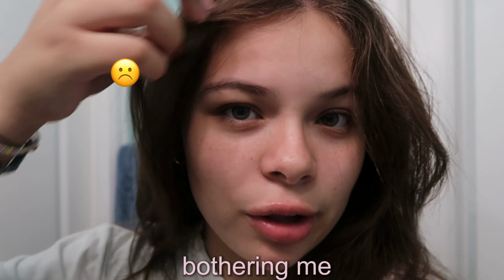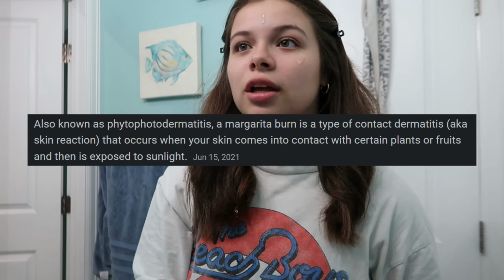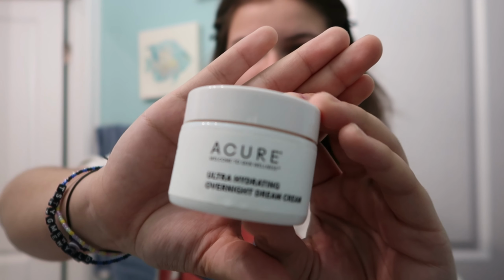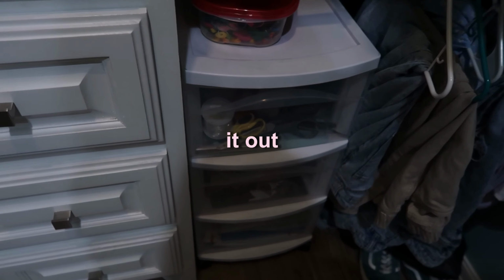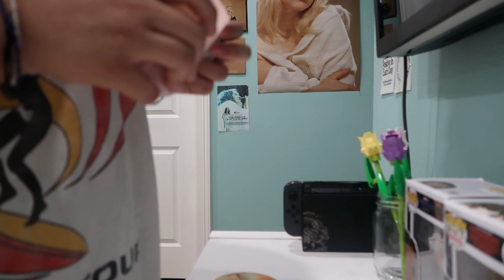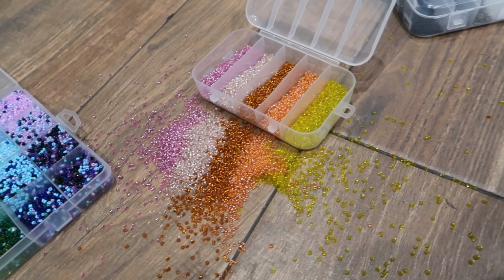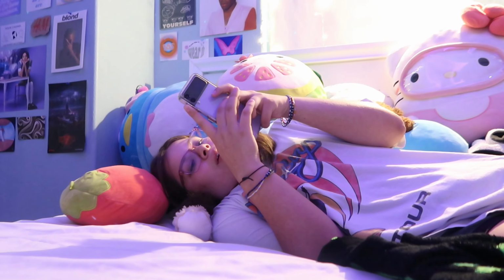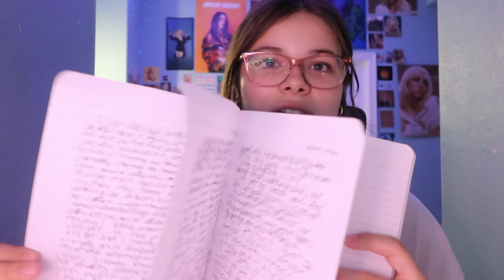fall self care night routine 🍂how i de-stress, journaling, skincare (THAT GIRL NIGHT ROUTINE)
In this video I take you guys along everything I do to relax and take a break from everything! I hope you guys enjoy, and maybe take a day to do this for yourself!

FAQ-
☆What camera do you have?: Canon g7x Mark ii
☆Location? Texas

Love you guys!
sub count :)